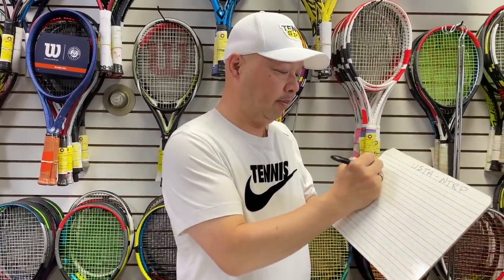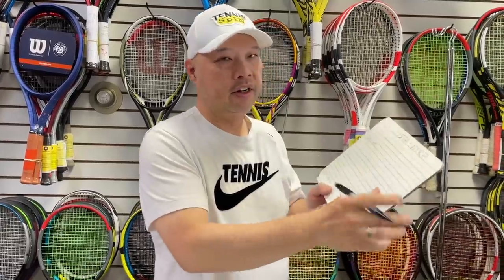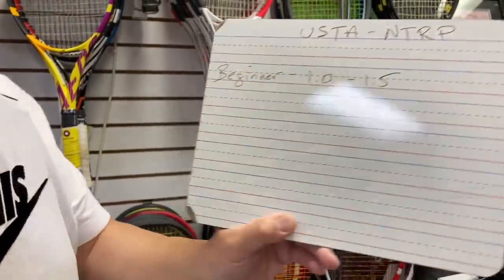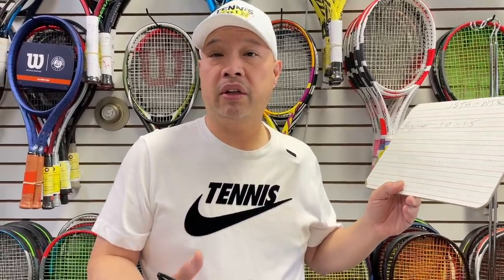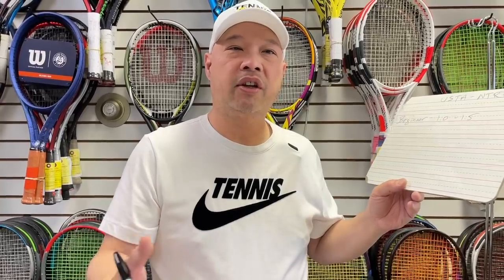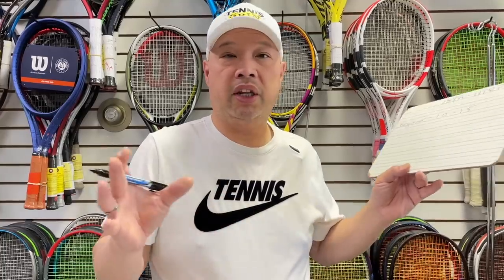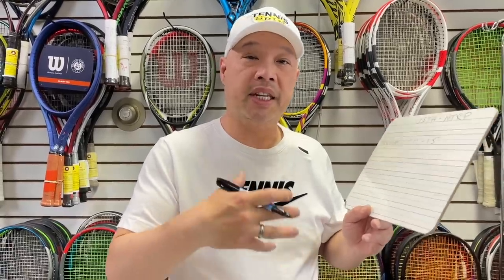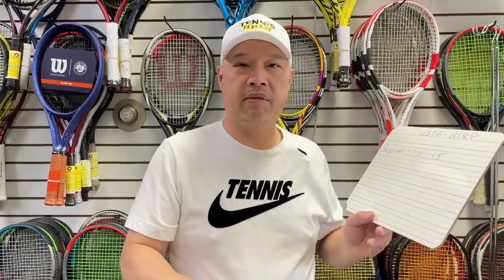WHAT LEVEL OF TENNIS PLAYER ARE YOU? I WILL EXPLAIN THE DIFFERENT LEVELS AND WHERE YOU BELONG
What are the various levels of Tennis Players? Where level should you be playing.

Thank you Luis for the question.